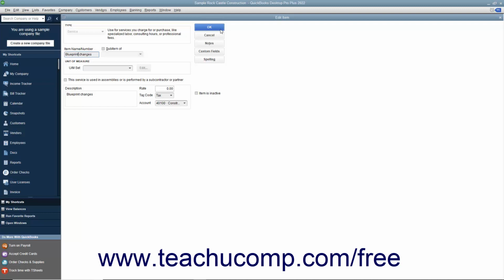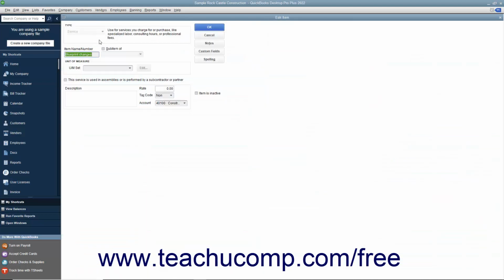Learn about Renaming & Merging List Items in Intuit QuickBooks Desktop Pro 2022: A Training Tutorial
Learn about Renaming and Merging List Items in QuickBooks 2022 A clip from Mastering QuickBooks Made Easy.